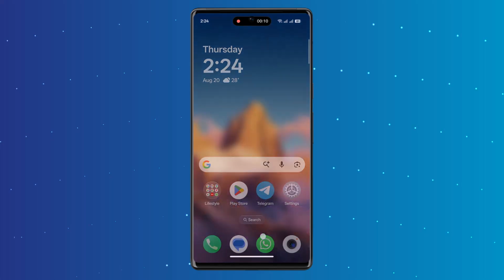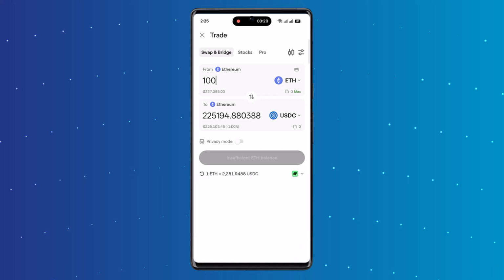OneKey Wallet Gas Fee Customization | How to Edit Gas Price in OneKey Wallet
Learn how to edit gas price in OneKey Wallet with this comprehensive step-by-step tutorial. Discover the process of customizing gas fees to suit your transaction needs on the OneKey Wallet platform. This guide covers everything from accessing the settings to applying your preferred gas price adjustments, ensuring efficient and cost-effective cryptocurrency transactions. Whether you're a beginner or an advanced user, this video will help you master gas fee customization. Optimize your OneKey Wallet experience today!